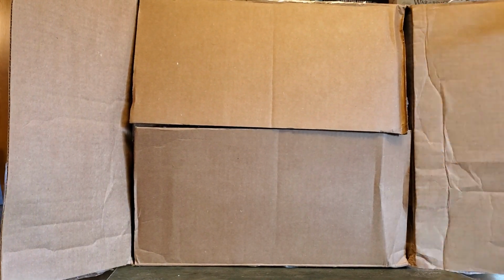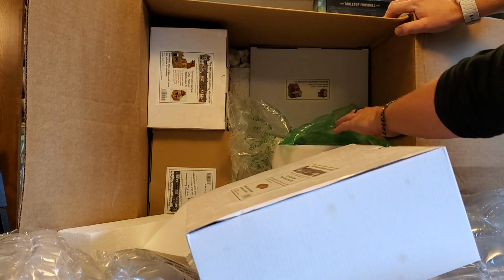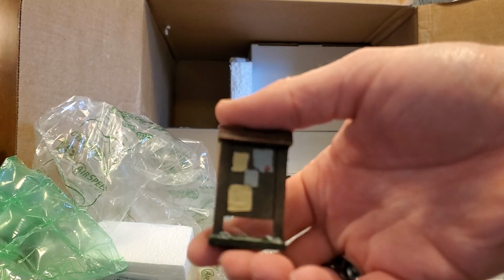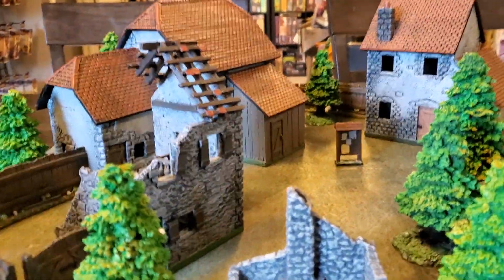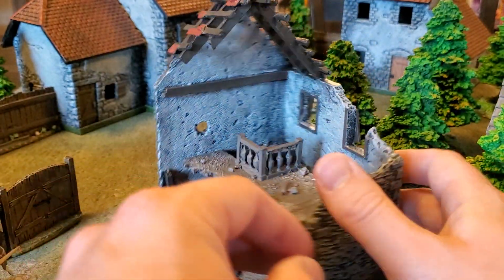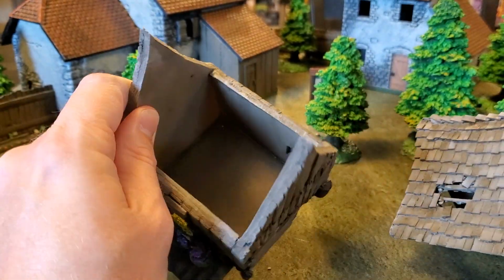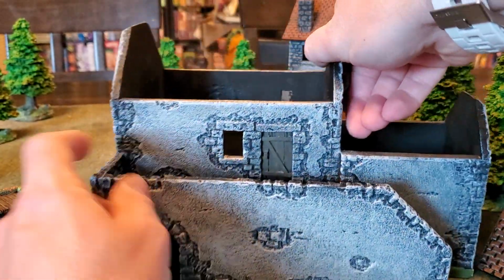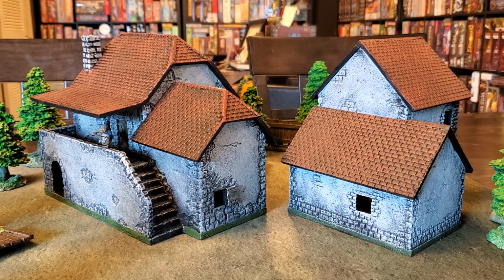Miniature Building Authority Review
Unboxing wave one of my Kickstarter rewards from Miniature Building Authority's in-stock portion of what I pledged for!

Do you love miniature board games, dice games, card games, wargames/skirmish games/tabletop RPGs/gaming in general?  You're in the right place.  Whether you enjoy Dungeons and Dragons (D&D), Pathfinder from Paizo, Warhammer Fantasy, Age of Sigmar, 40k, etc. from Games Workshop, Magic: the Gathering (MtG) from Wizards of the Coast (WotC), Pokémon, Nintendo, PlayStation,  miniature terrain from WizKids such as WarLock Tiles, Dwarven Forge, Miniature Building Authority, Eslo, etc. there's probably something for you on my channel!  Including reviews of mostly fantasy ttrpg/board game content, check out my hauls and game room tours!